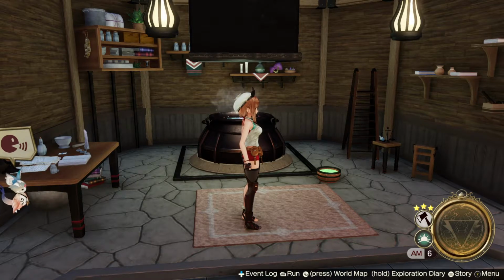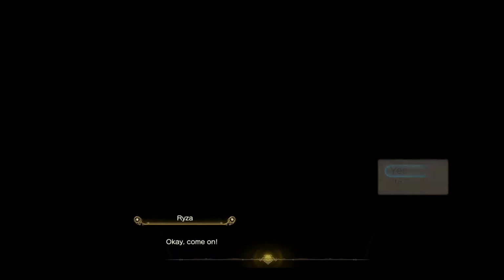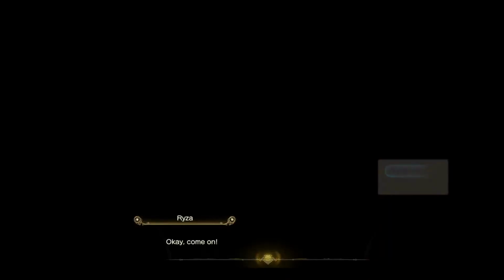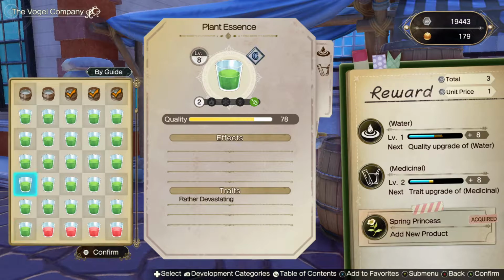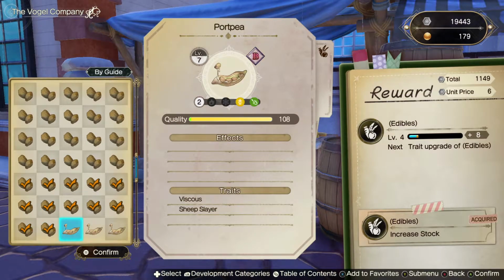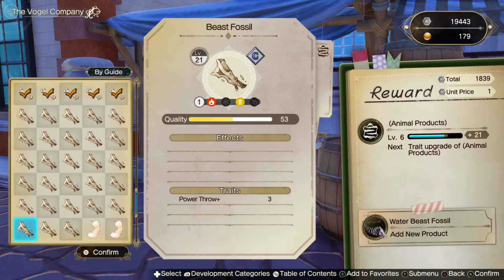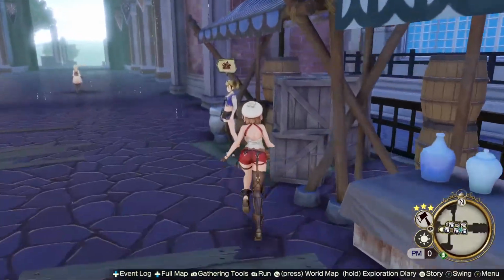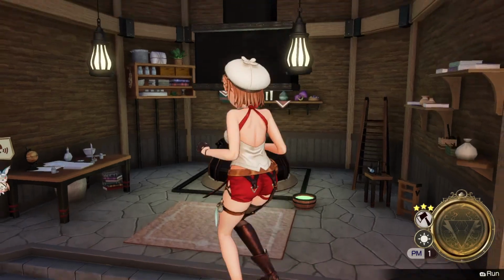Let's Play Atelier Ryza 2: Lost Legends & the Secret Fairy - Part 42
Watch as I play through Atelier Ryza 2: Lost Legends & the Secret Fairy on PC in English with commentary. Published by Koei Tecmo, developed by Gust.